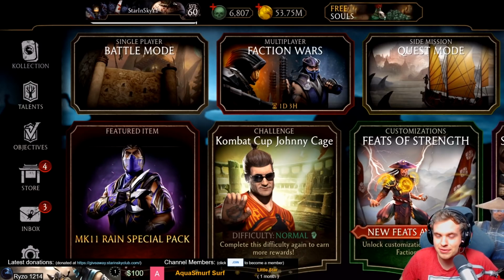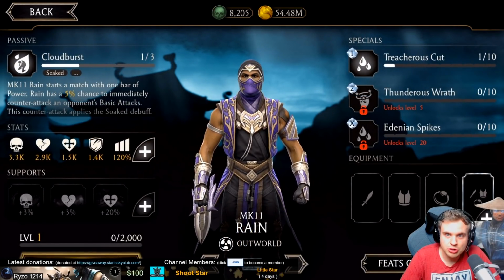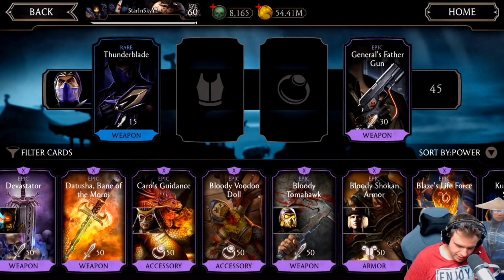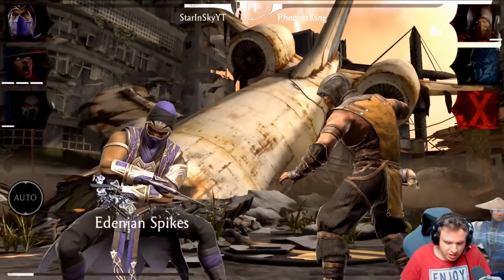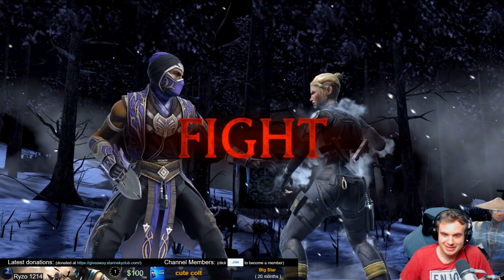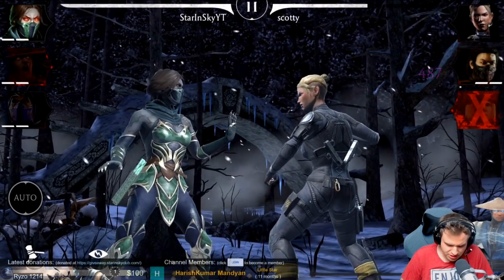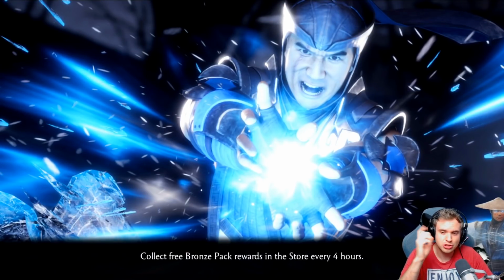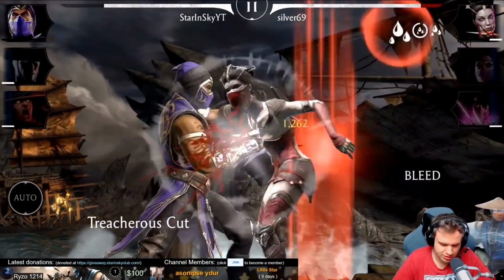MK Mobile. I Played MK11 Rain and He is INSANE! Rain Gameplay + Review.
MK11 Rain gameplay and detailed review, he is amazing in MK11 Mobile. I got MK11 Rain and he is SO GOOD! MK11 team with Rain in Mortal Kombat Mobile.

Open packs, suggest teams, buy or win MK Mobile accounts code for 500 coins is 'mkraingameplay'.